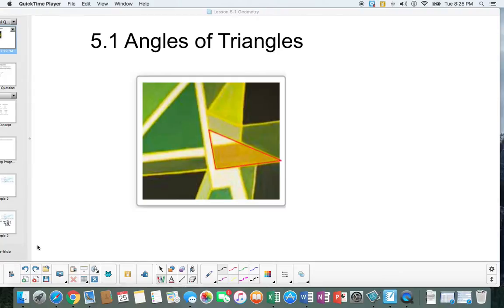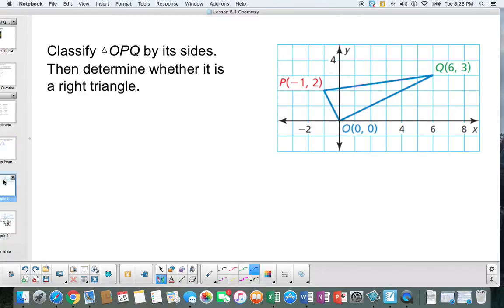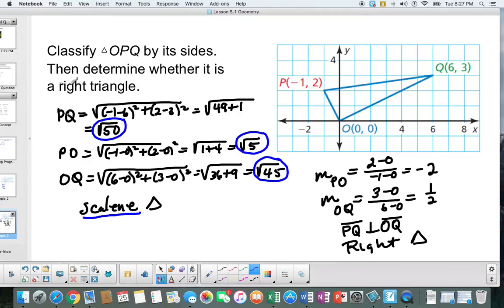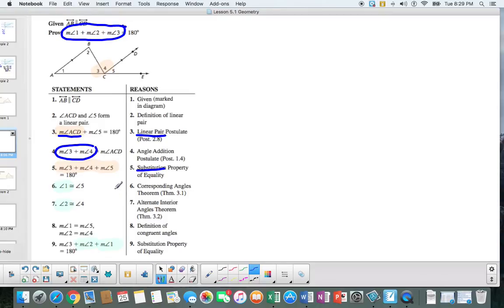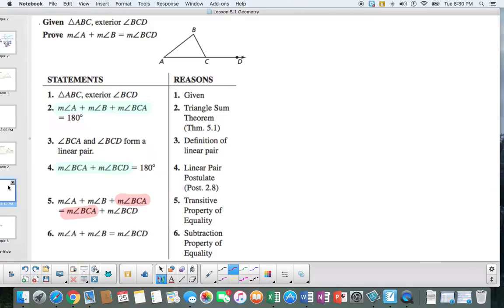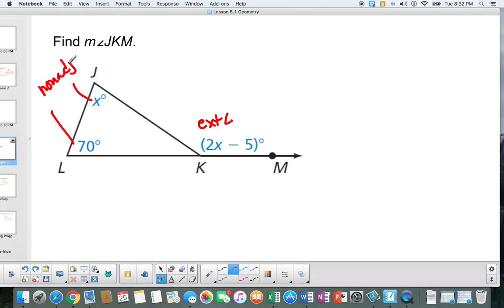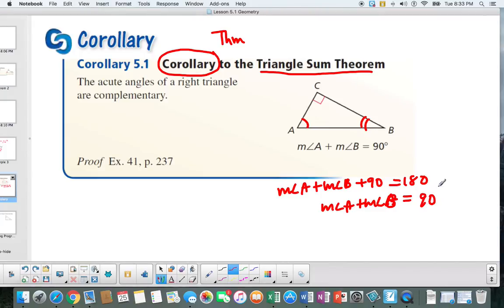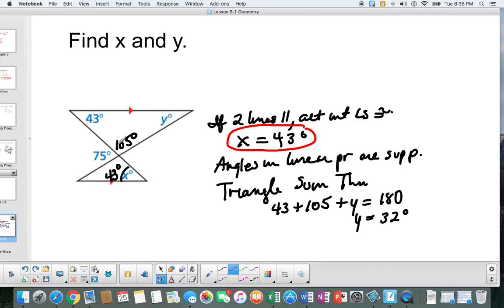5 1 Screencast Geometry